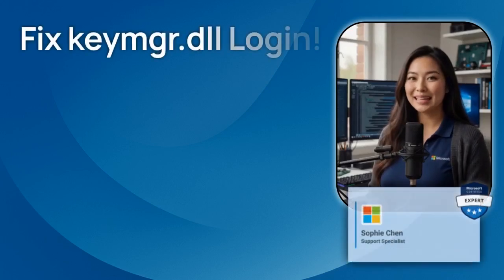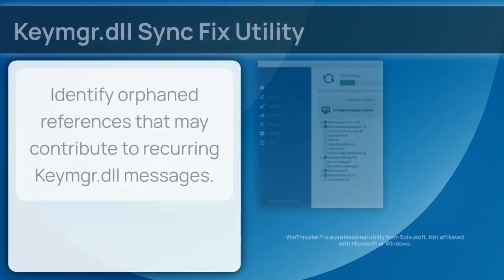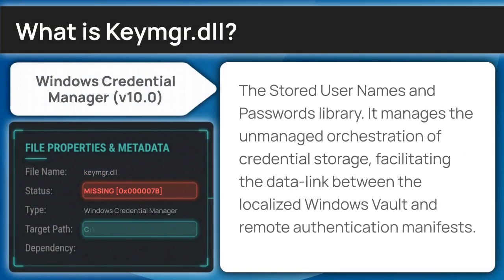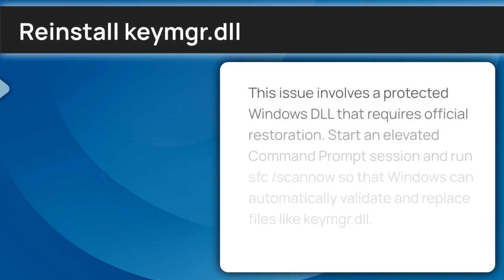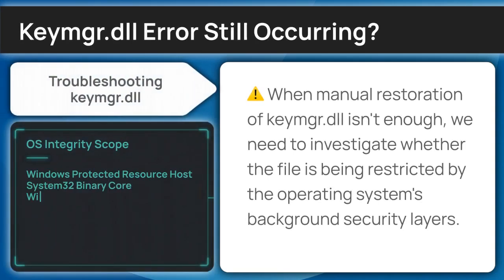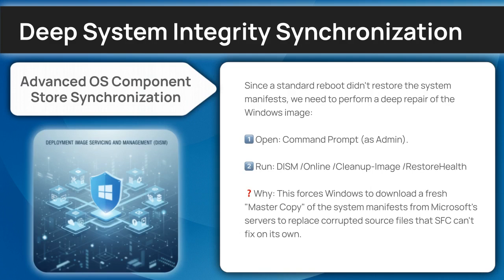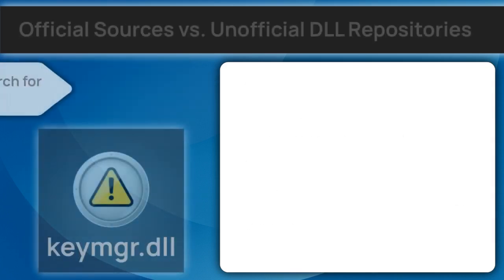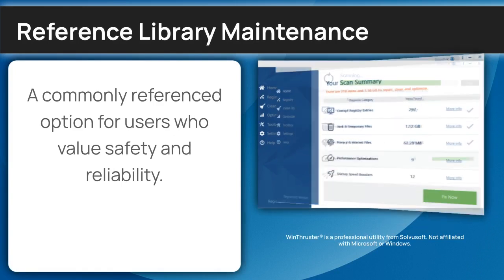Fix keymgr.dll Login!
What is Keymgr.dll? It’s a Dynamic Link Library used by Windows OS Core to share code across multiple programs. Missing file errors are often related to incomplete installations, missing dependencies, or software compatibility issues.

What is Keymgr.dll? The Stored User Names and Passwords library. It manages the unmanaged orchestration of credential storage, facilitating the data-link between the localized Windows Vault and remote authentication manifests.

This file, Keymgr.dll, is a System Security Library DLL that implements the Windows Credential Manager for Windows OS Core. Today, I’ll show a few commonly used troubleshooting methods that can help resolve missing file errors.

Timestamps:

00:00 - Briefing
00:17 - Check documentation for keymgr.dll
00:37 - Resolving keymgr.dll dependency issues
00:57 - Completing a standard system restart
01:15 - Reset Network Protocol Stack
01:57 - Reducing risk when downloading system components